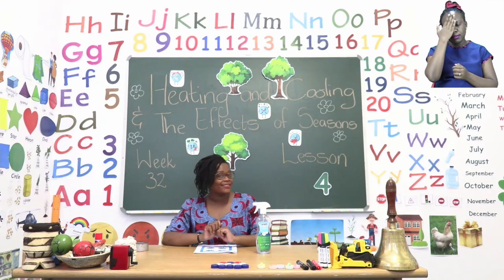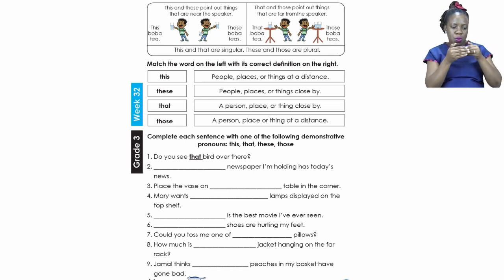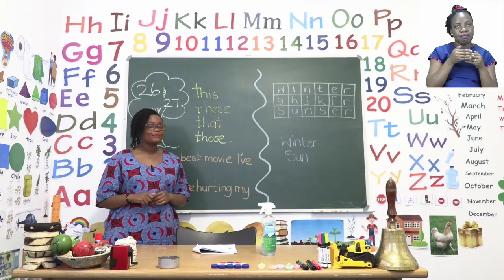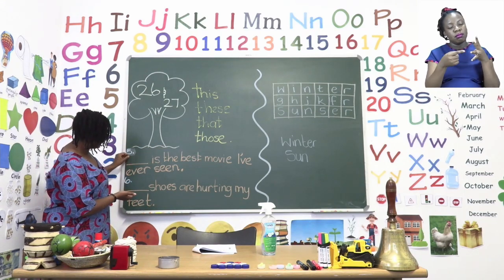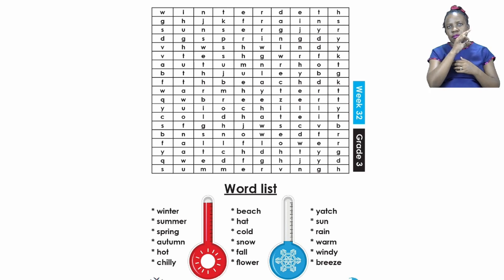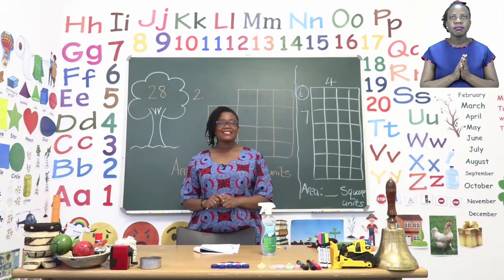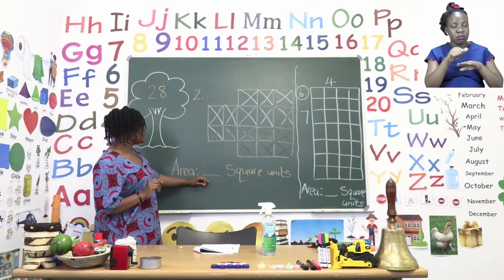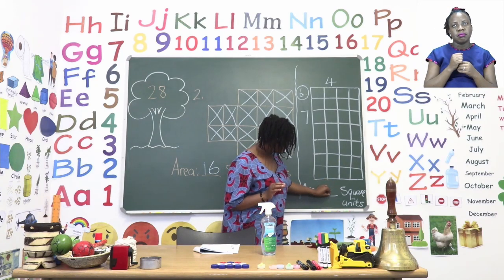My Zone Online School 2021 Grade 3 - Week 32 - Lesson 4 - 11 November 2021